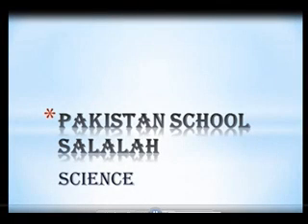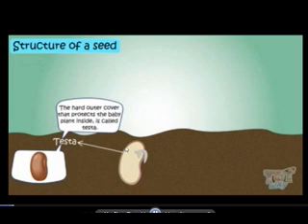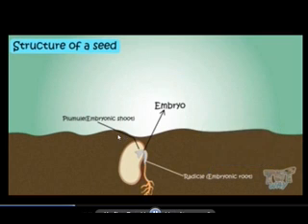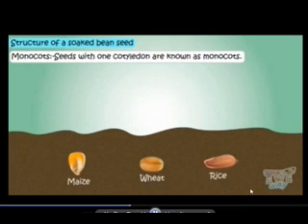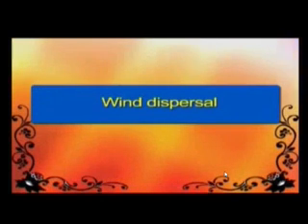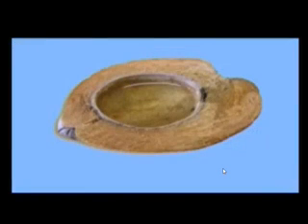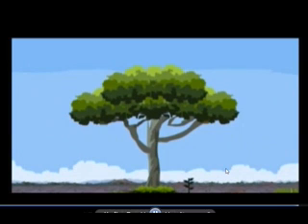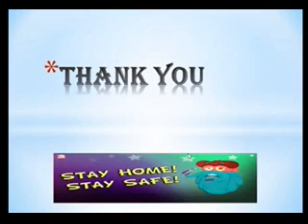Structure of Seed Class 8 Science